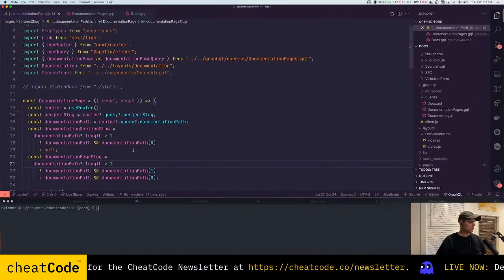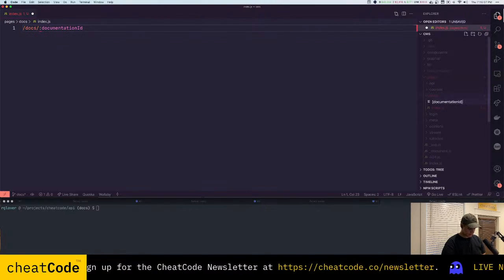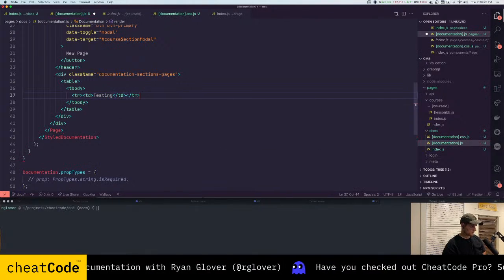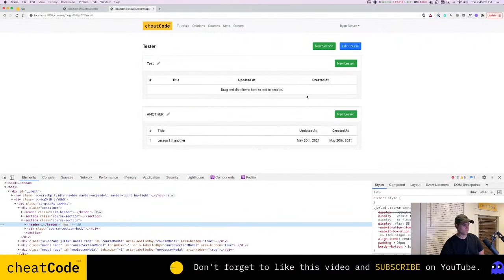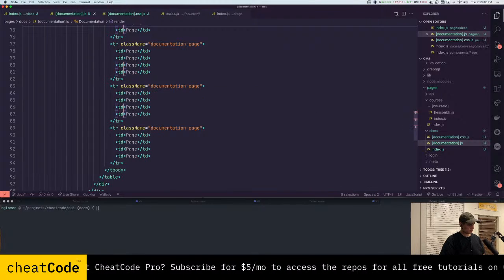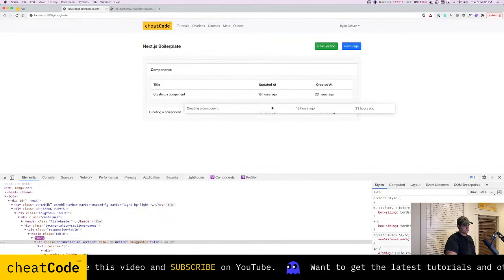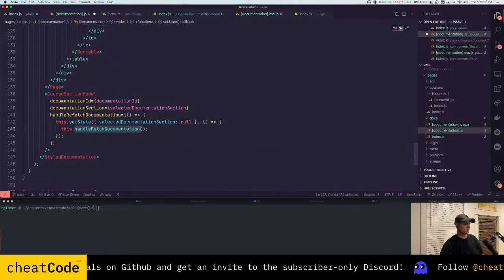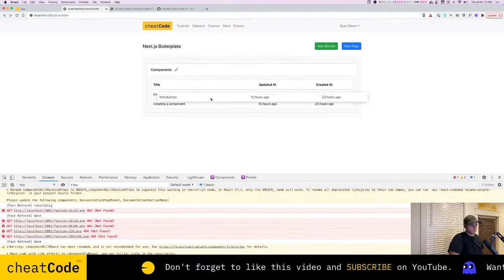Full-Stack Dev of New CheatCode Docs (Part 4)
In this stream, we'll be continuing our work from the last live stream, wiring up the new documentation UI for CheatCode. We'll be focused on how the docs content will be populated via CheatCode's CMS.

Come hang, build with me, and ask some questions!